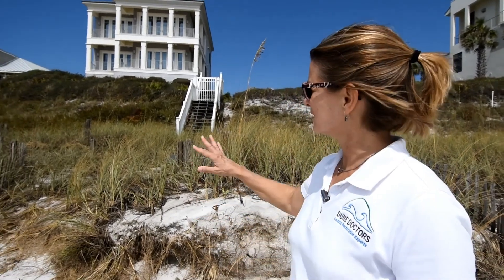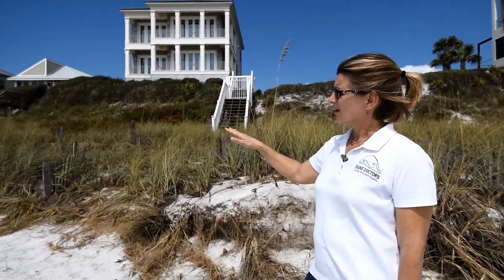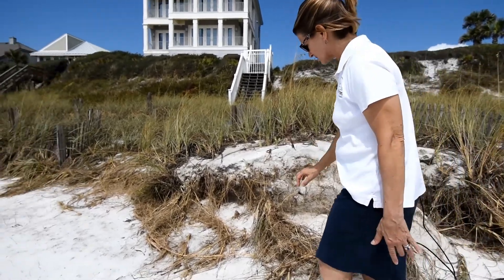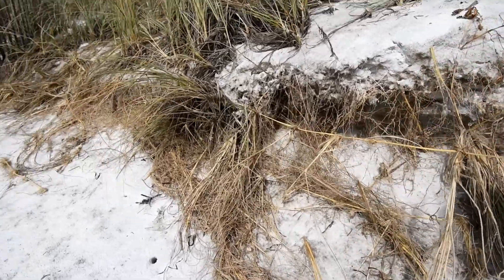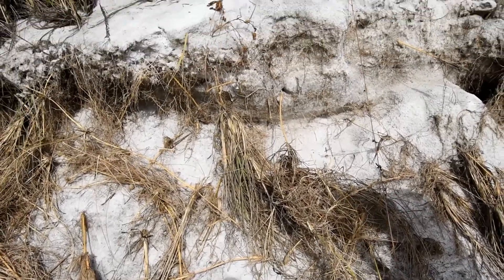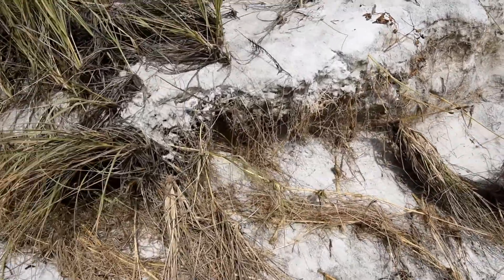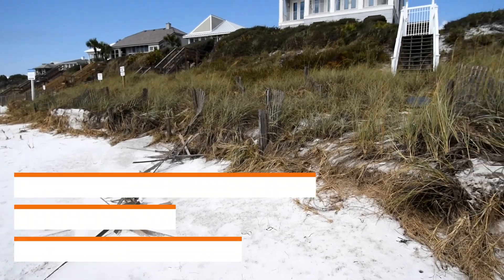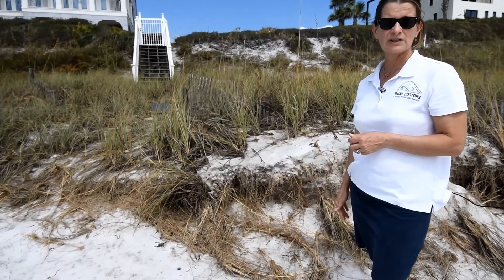How Sea Oats Protect Against Coastal Erosion | Dune Doctors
Despite Hurricane Sally's torrential downpour and powerful storm surge, the sea oats on this property anchored their protective dune in place.

Sea oats build, sustain, and protect dune systems. Healthy coastal vegetation anchor dunes in place, resulting in a natural barrier against storm surge. Therefore, one of the first steps towards building coastal resiliency is to invest in sea oat development.

Dune Doctors is a coastal erosion control firm specialized in planning, constructing, and maintaining native ecosystems and protective landscapes for government, commercial, and residential properties located along the Gulf of Mexico and the Atlantic Coast.